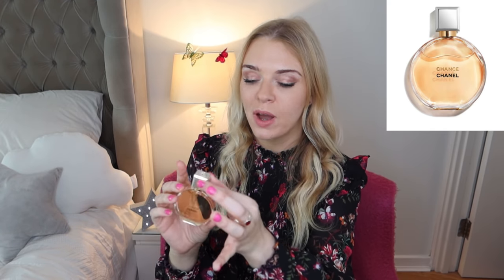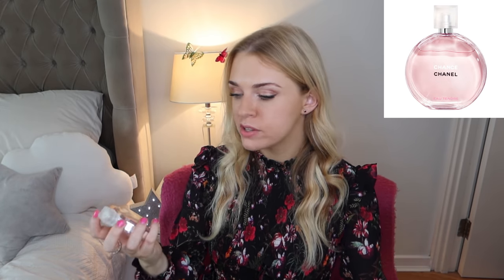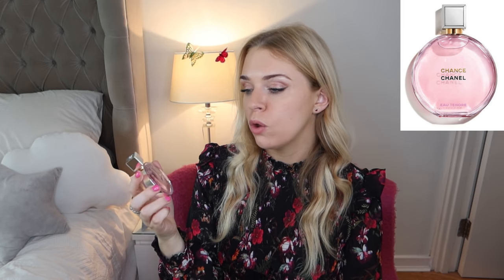CHANEL CHANCE PERFUME REVIEW | CHANCE EAU VIVE vs EAU TENDRE vs EAU FRAICHE vs EDP EDT | Soki London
Shop Chanel Chance (North America)
Chanel Chance EDP

What I use on my hair to keep it blonde:
My hair curler
My Dior Foundation: